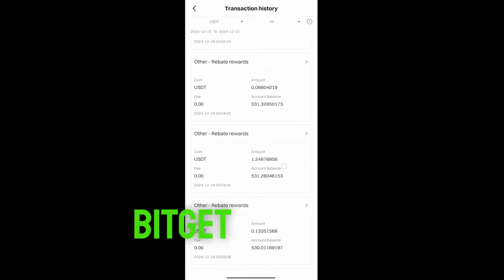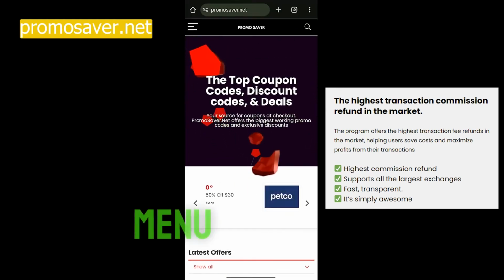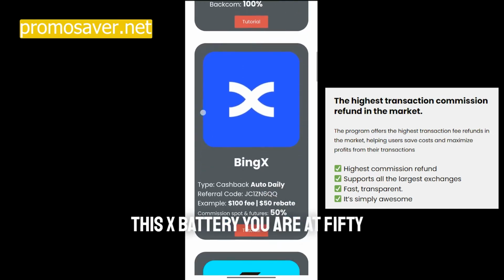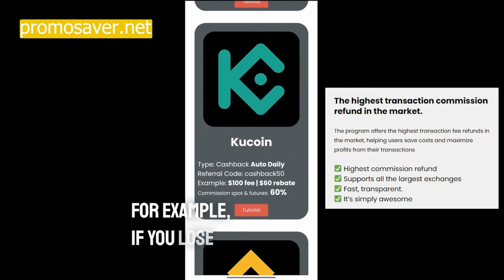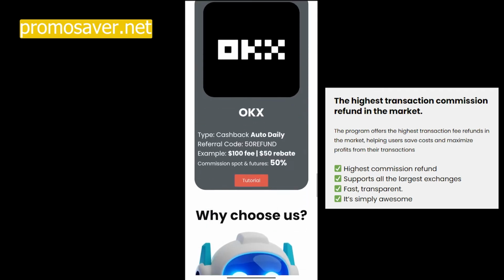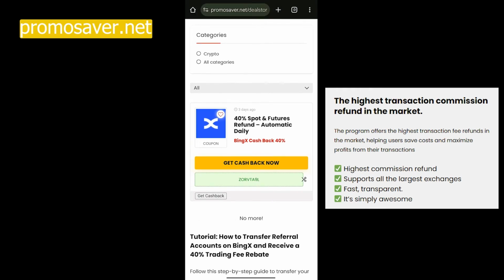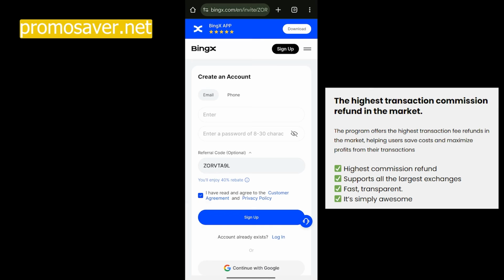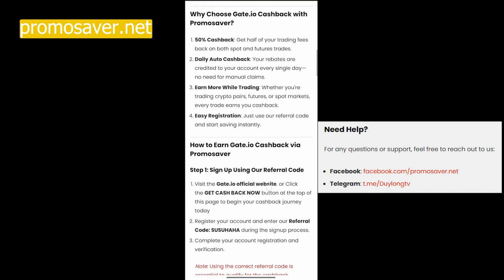Save 40% on Binance Trading Fees with Exclusive Cashback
Binance Trading Fees - How to Get 40% Cashback on Binance Trading Fees to Save Big

Are you tired of paying high trading fees on Binance? In this video, we’ll show you how to get up to 40% cashback on your Binance trading fees, helping you save big and maximize your profits! We’ll walk you through the simple steps to take advantage of this amazing opportunity and reduce your costs significantly. Don’t miss out on this chance to start trading smarter and saving more. Watch now and learn how you can save on Binance today!